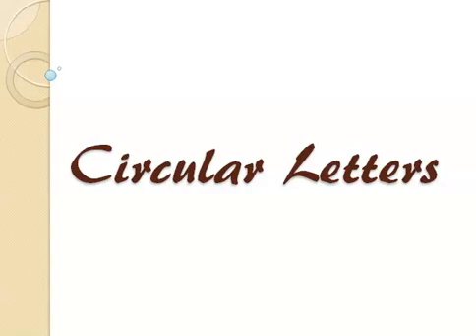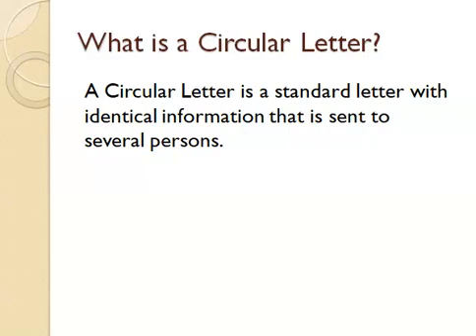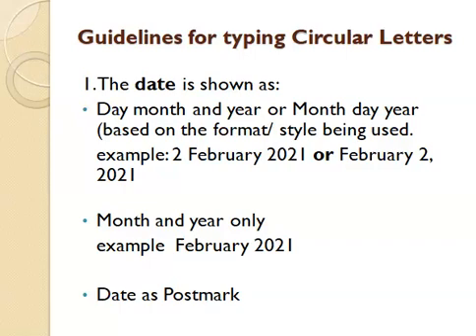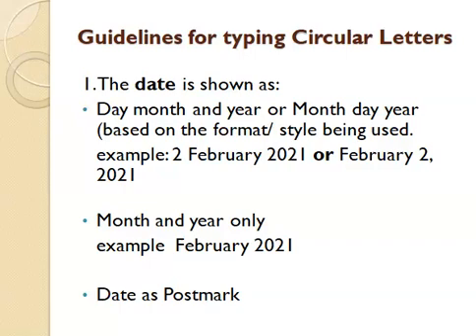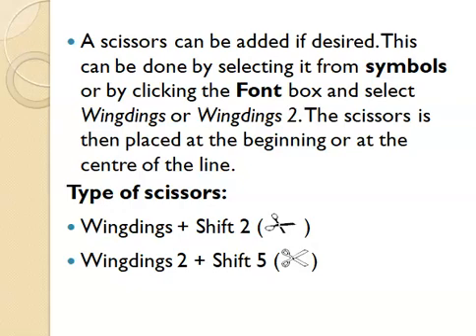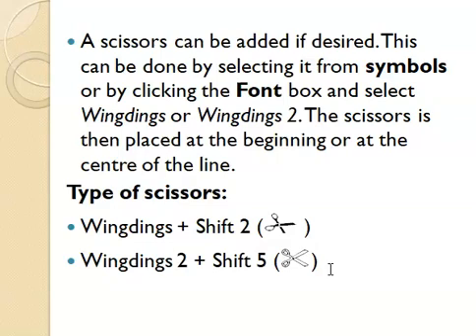Circular Letters| CSEC EDPM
This video as created by EDPM Made Simple gives a detailed explanation on Circular letters and how they are created using the Electronic Document Preparation and Management (EDPM) syllabus.